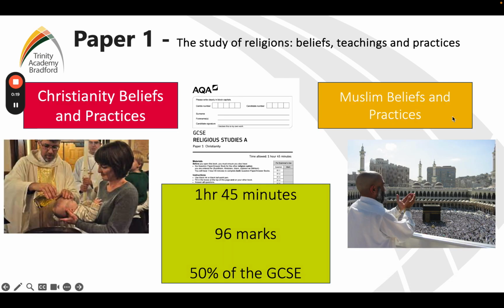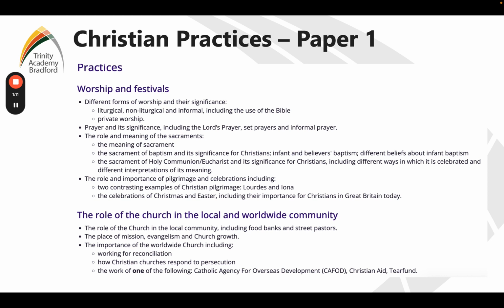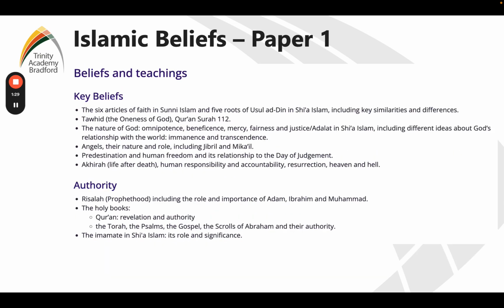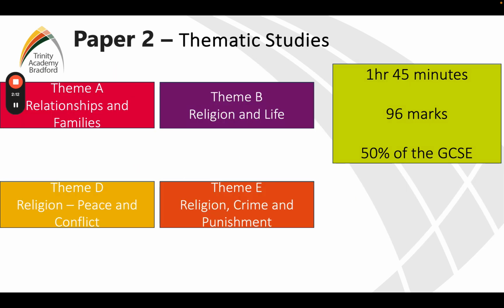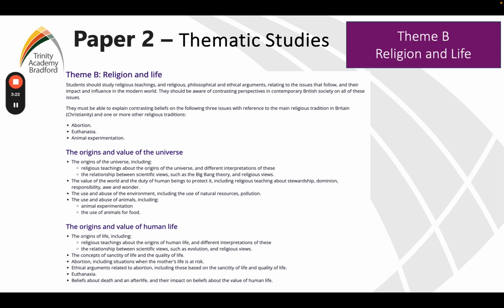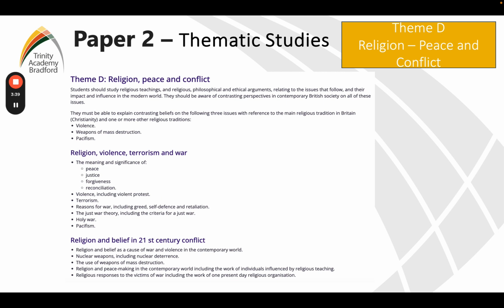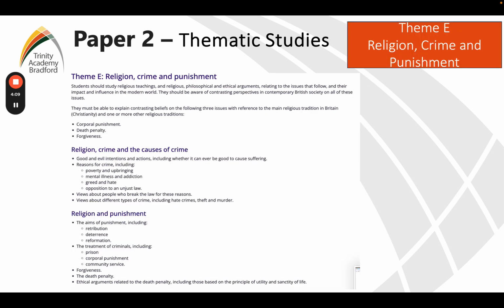GCSE RS -2024